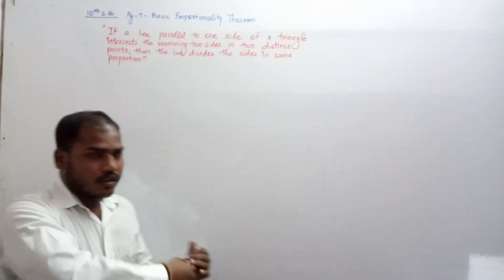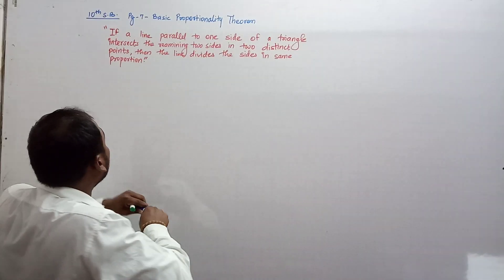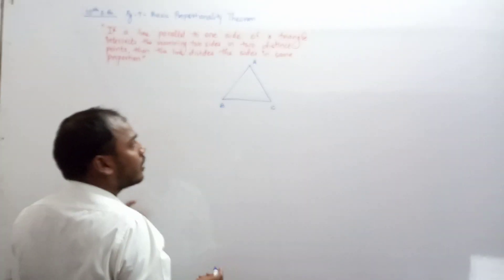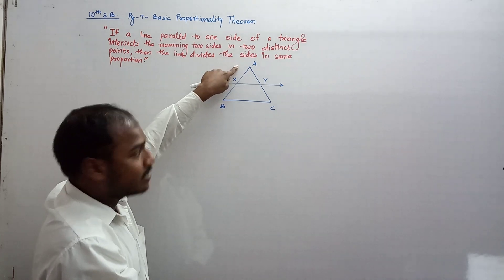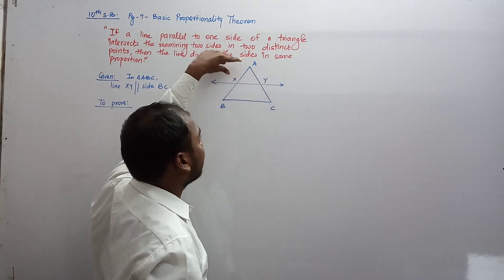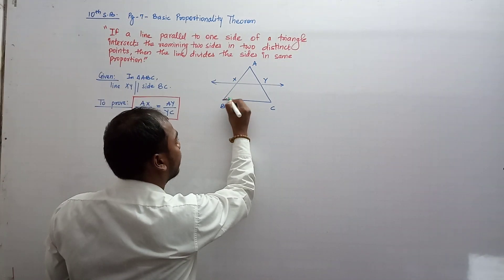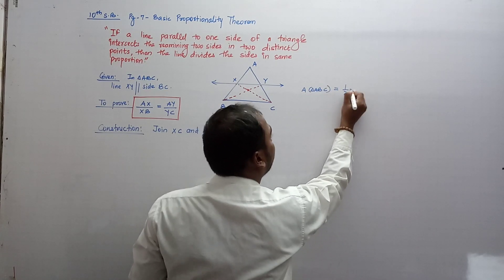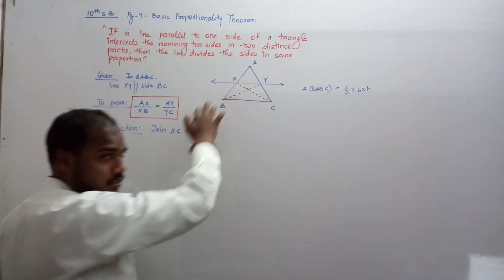L03 Chap 1 Similarity BPT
Basic Proportionality Theorem | Thales Theorem | Thales Theorem Class 10 | Thales Theorem Proof | BPT/Proof/Concept/Trick/Class 10 | BPT

Hey
This video will help in learning BPT theorem in 3 simple steps.